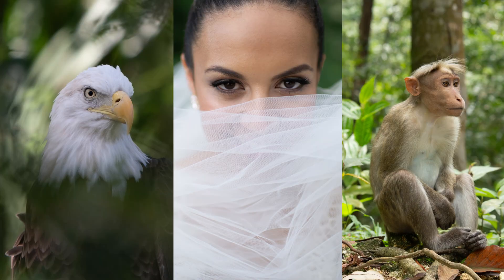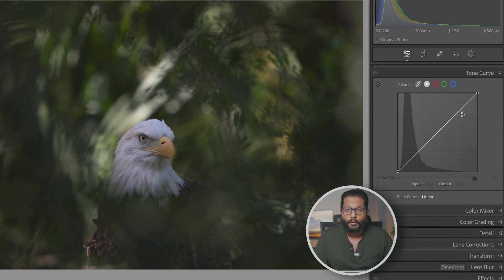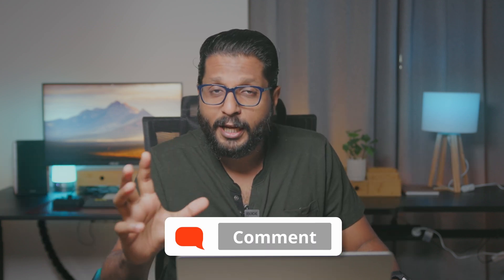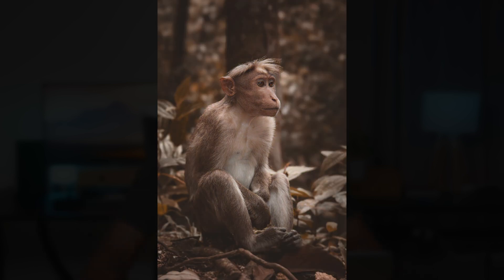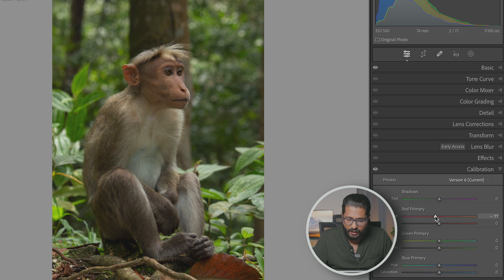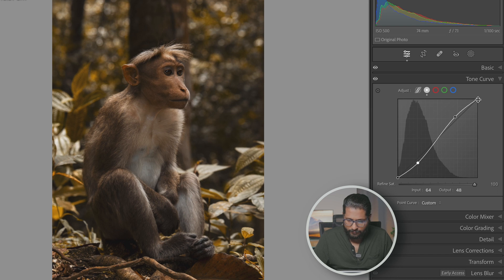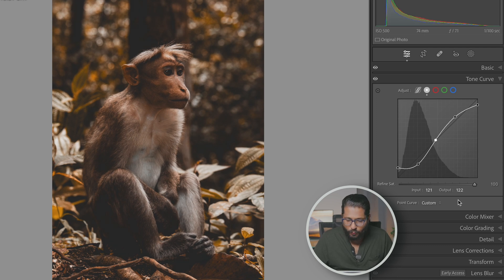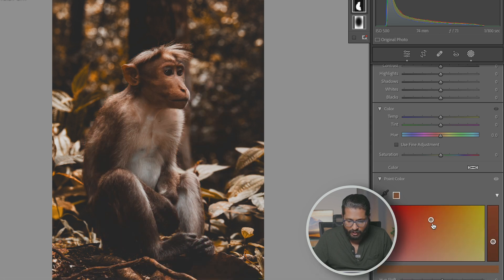ADOBE LIGHTROOM കളർ ഗ്രേഡിംഗ് പഠിക്കാം: MOODY BROWN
In this video we learn about how to bring a moody brown colour grading effect in Lightroom classic. Understanding the colours is the first step in learning colour grading.
One of the most important tool in Lightroom classic for colour grading is colour calibration. With that tool you can almost bring any type of edit in to a photo. we also use HSL and colour grading tool in Lightroom.

Please tag me in your photos on Instagram to get featured

Canon 16-35 f/4 (favourite landscape lens)
Tamron 24-70 f/2.8 G2
Tamron 100-400 f4.5 -6.3
Irix 15mm f/2.4 (My favourite Astro lens)
DJI Pocket 2
Tripod: Benro Rhino 34c
My editing Laptop: a MACBOOK PRO
Editing Monitor: Asus Pro Art 278qv

00:00 INTRODUCTION
00:33 PHOTO 1
04:00 PHOTO 2
07:55 PHOTO 3
09:18 WITH OUT COLOUR CALIBRATION